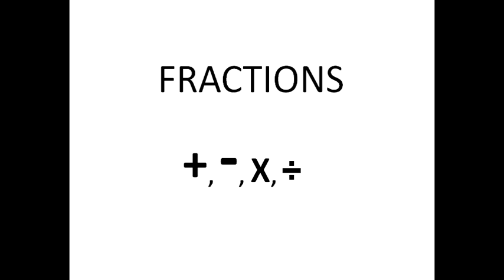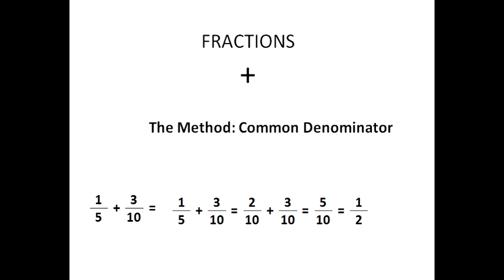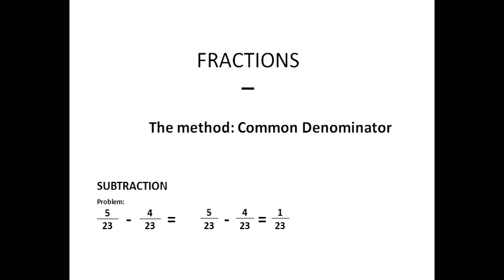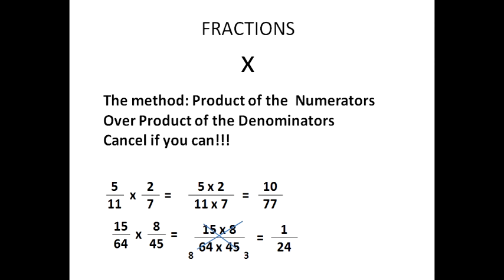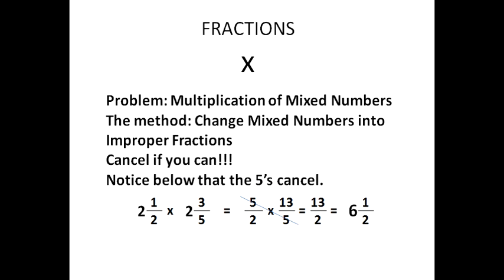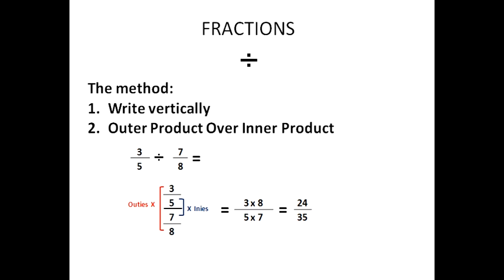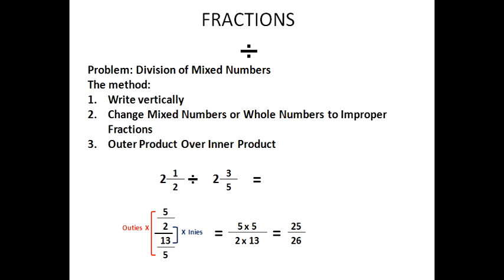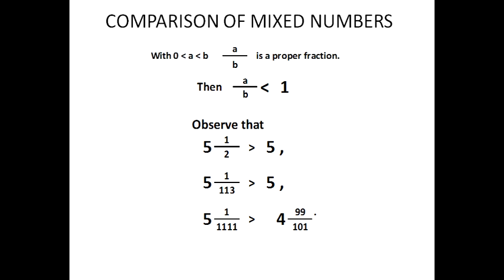FRACTIONS.wmv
SIMPLE WAYS ARE GIVEN TO ADD, SUBTRACT, MULTIPLY, DIVIDE, AND COMPARE FRACTIONS.